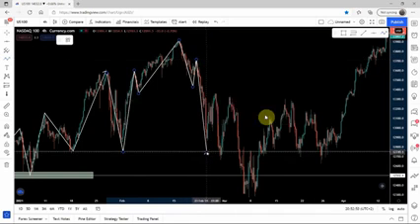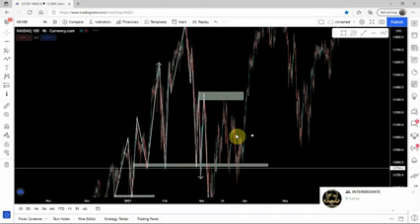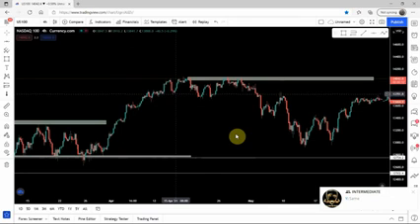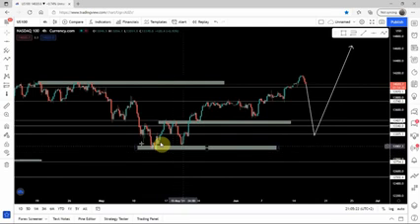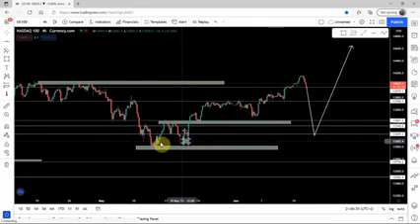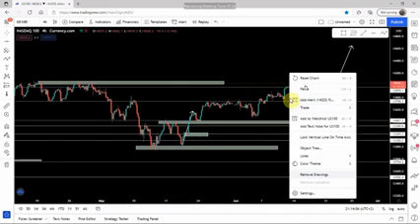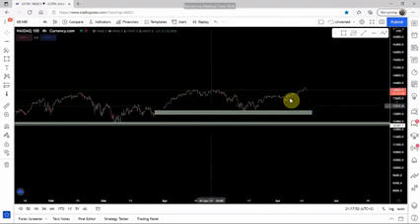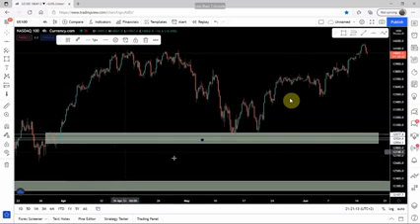MARCO GRASSINI ZOOM SESSION 1 LEAKED